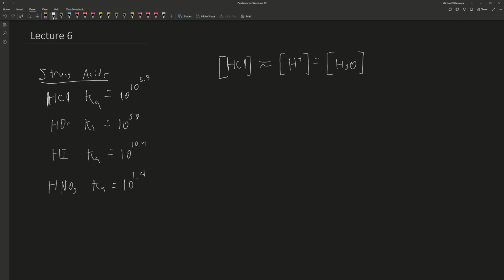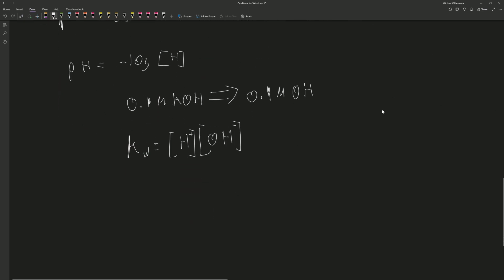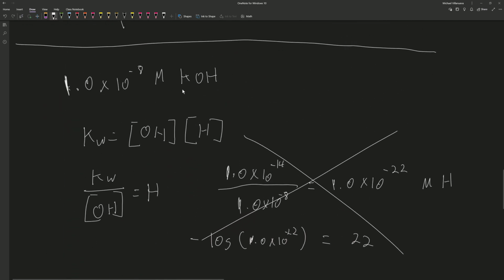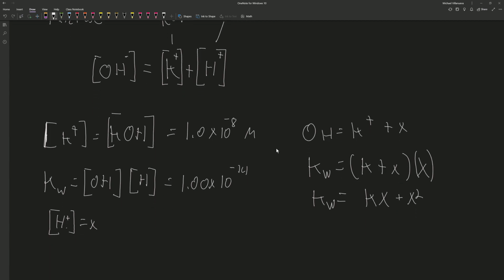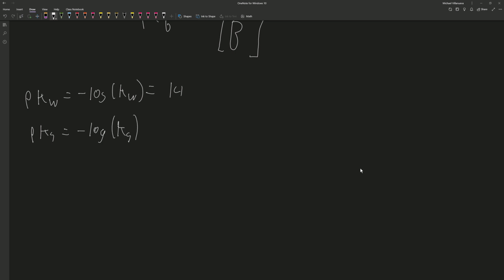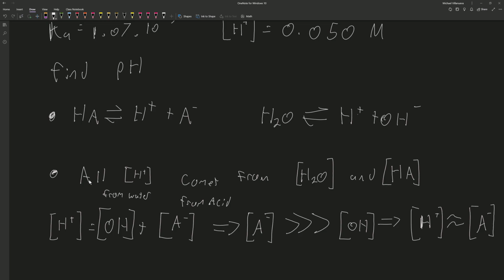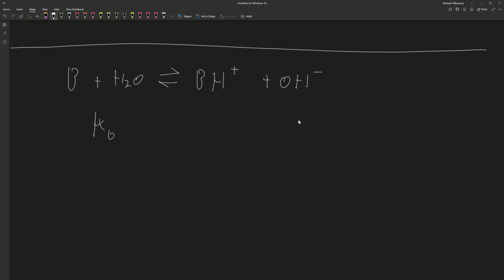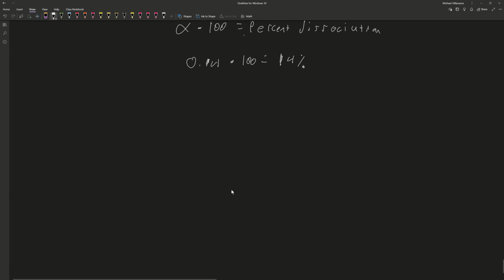Lecture 6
Monoprotic Acid/Base